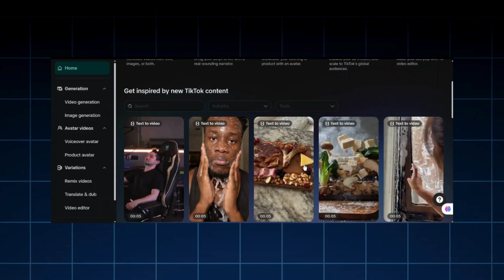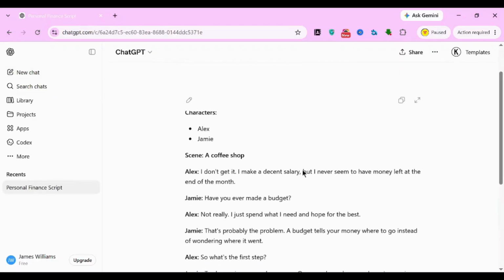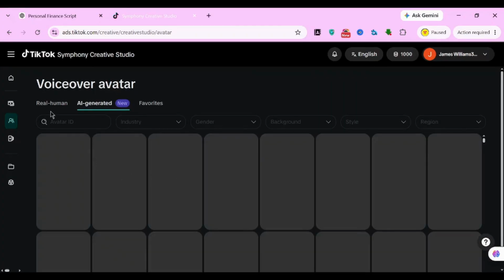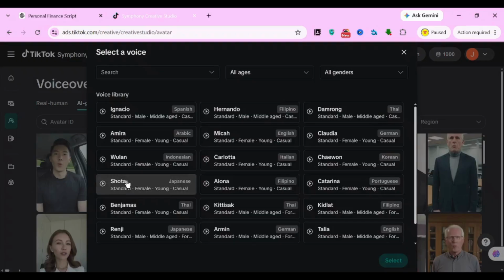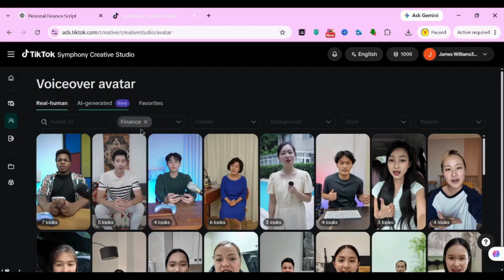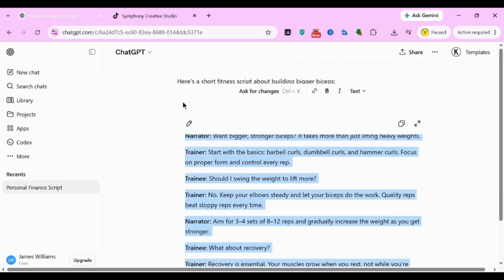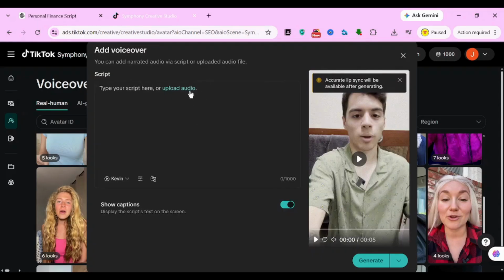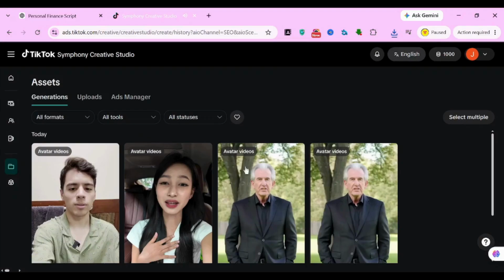TikTok Symphony AI Avatar Tutorial | ChatGPT + Google AI Studio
🚀 Want to create UNLIMITED AI Avatar Videos for FREE?

In this step-by-step tutorial, you'll learn how to create professional AI avatar videos using TikTok Symphony without showing your face, hiring actors, or spending money on expensive software.

🔥 In this video, you'll learn:
✅ How to generate scripts using ChatGPT
✅ How to create AI avatar videos with TikTok Symphony
✅ How to use AI-generated avatars
✅ How to use real-human avatars
✅ How to create custom AI voiceovers
✅ How to combine Google AI Studio audio with TikTok Symphony avatars
✅ How to create finance, fitness, educational, and marketing videos
✅ How to scale faceless YouTube channels using AI

No camera. No microphone. No video editing experience required.

💬 Comment "YES" if you're going to create your first AI avatar video today!